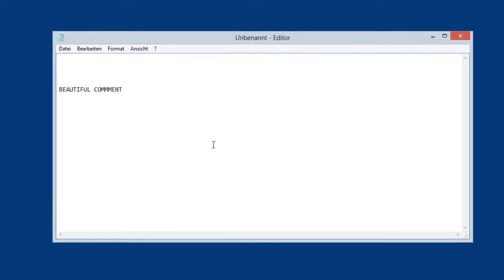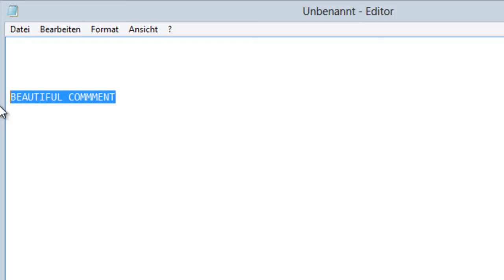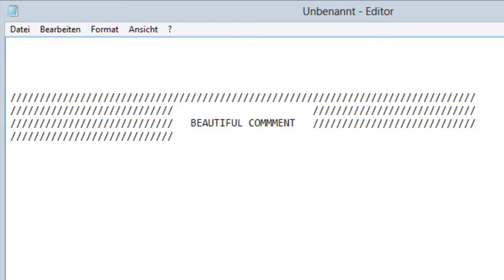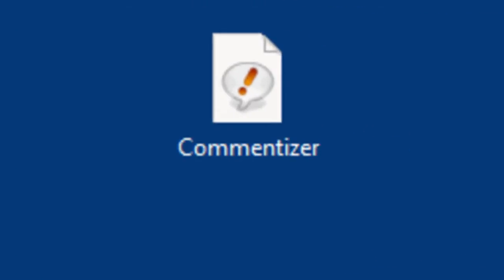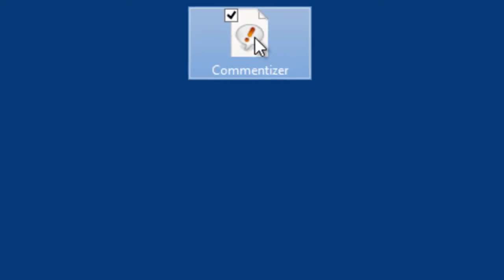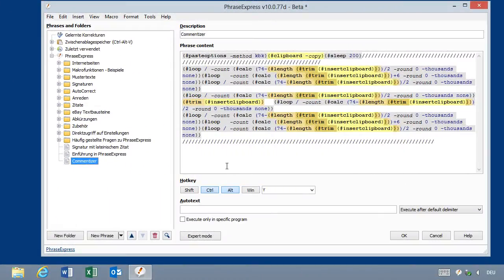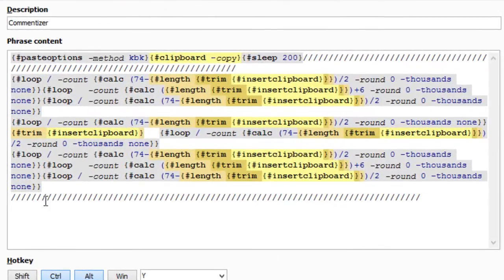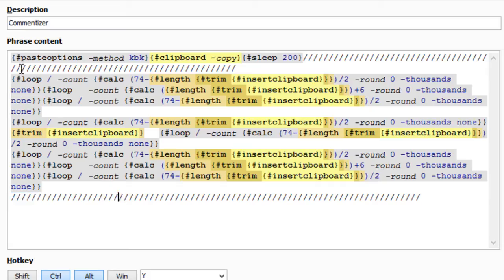Format comments in source code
- The Text Expander PhraseExpress 10 can be used to format code comments to make them stand out.